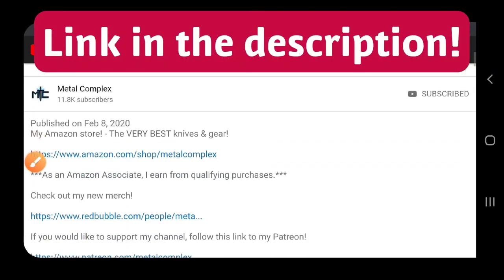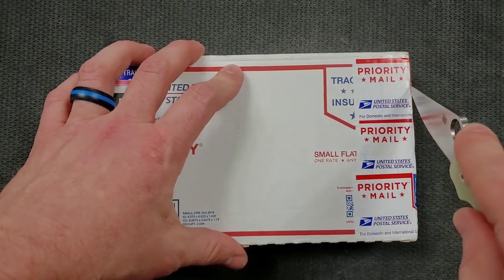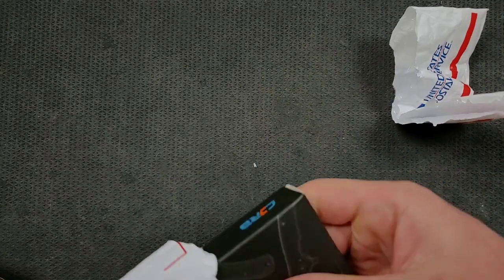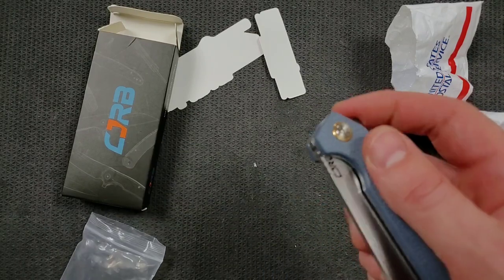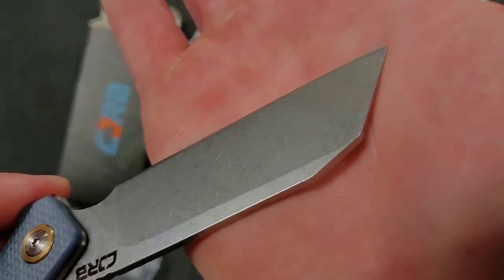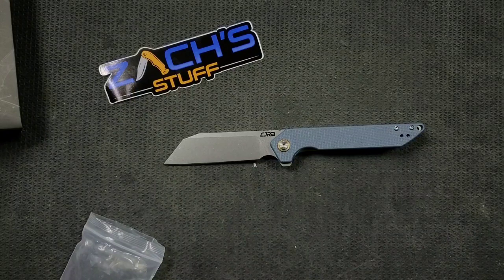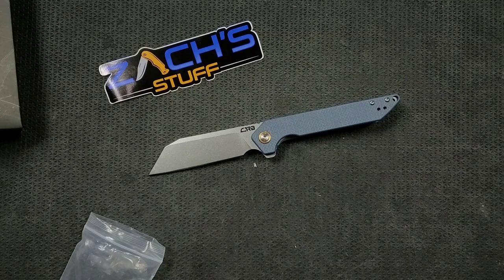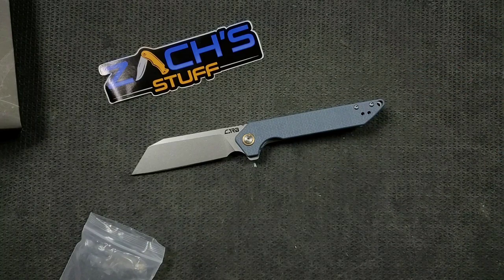CJRB Rampart Unboxing